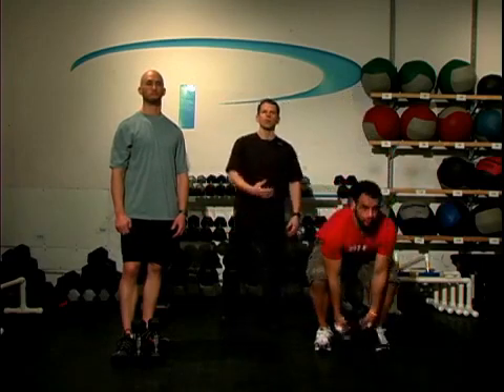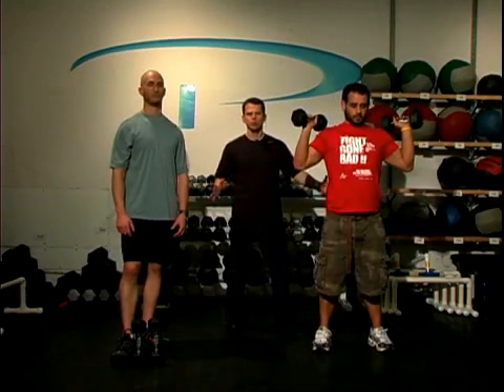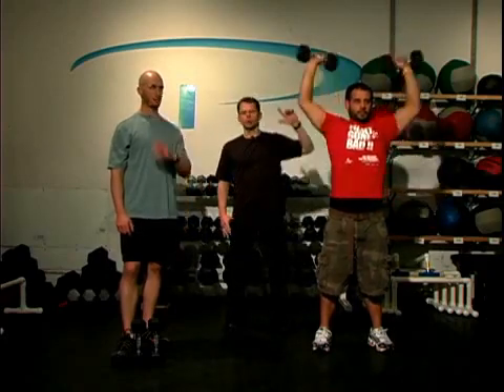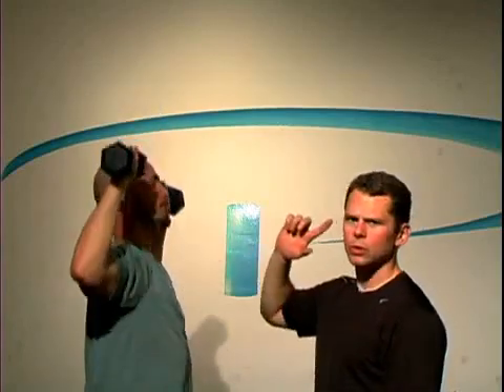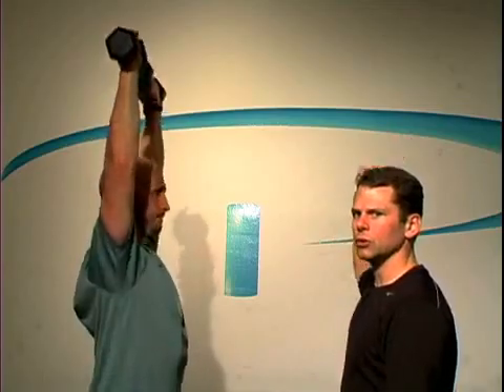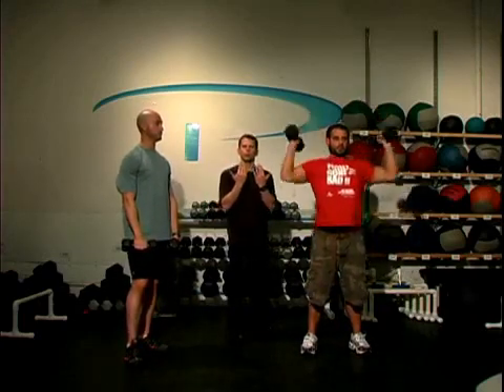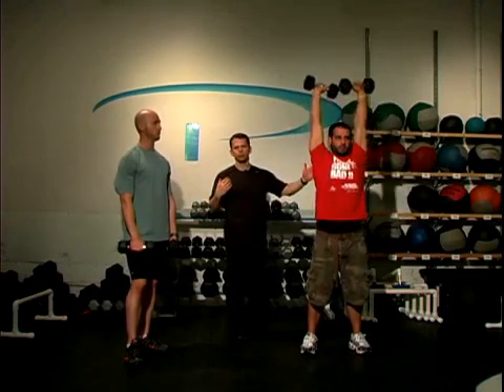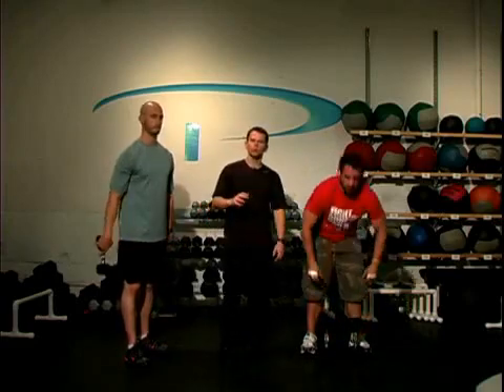Shoulder Press Training Exercise for Performance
Shoulder Press Training Exercise for Performance. Part of the series: Regular Guy's Workout. Learn how to do a great shoulder press exercise in this free health and fitness video on athletic strength training exercises for performance.